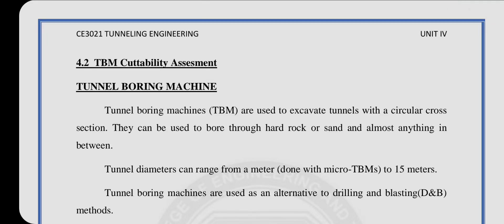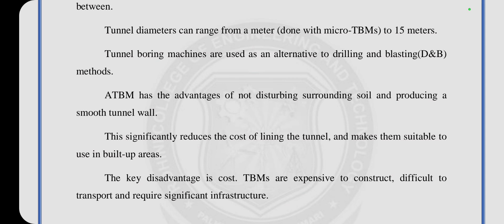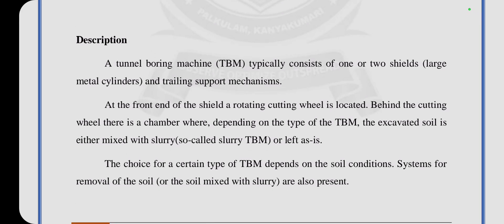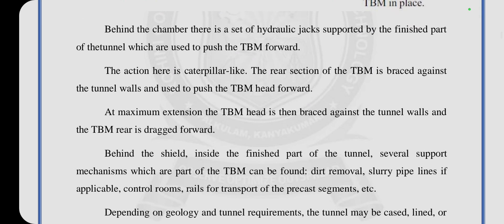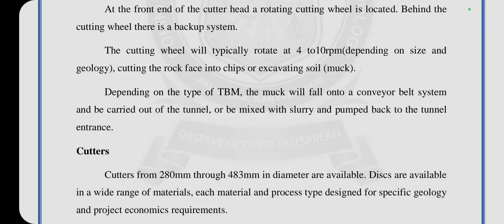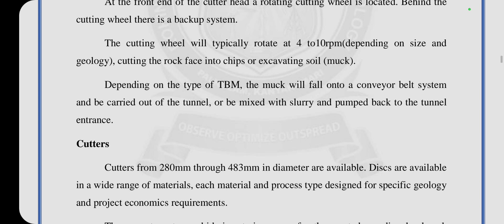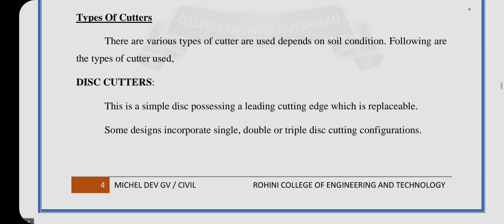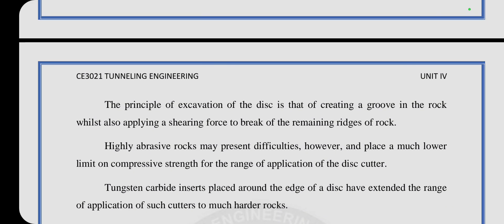TBM Cuttability assessment